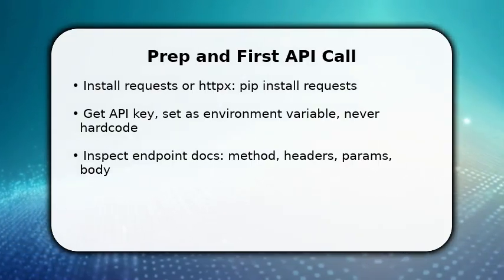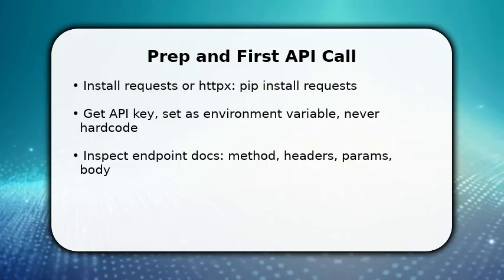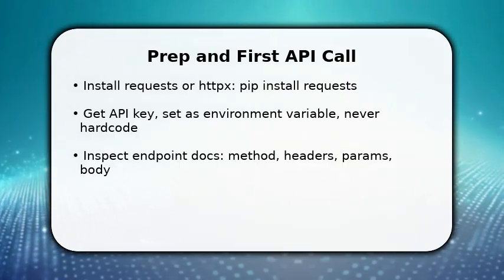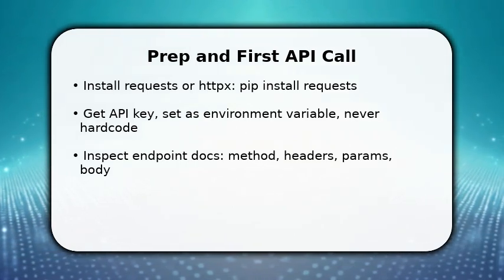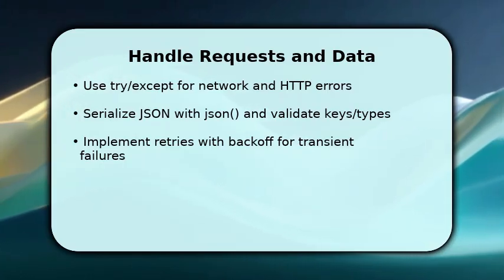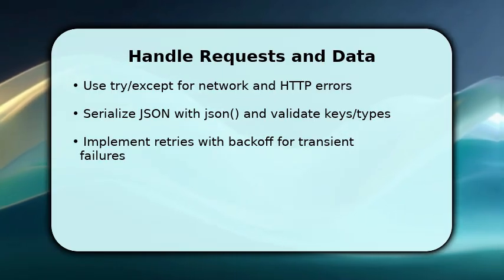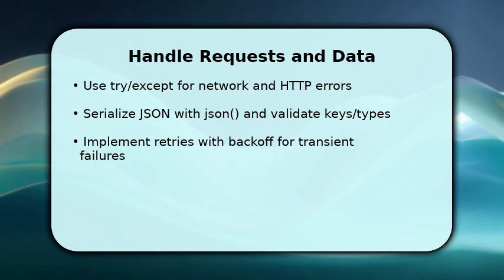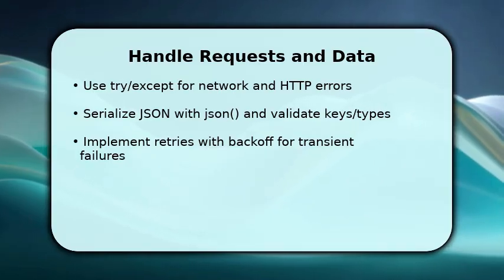How to Use Api in Python - Full Guide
Dive into the world of Python APIs as we provide a comprehensive guide on how to use them effectively. Learn essential concepts, best practices for integration and troubleshooting common issues with step-bythy examples.

Python API, API Integration in Python, How to Use an API in Python, Working With APIs In Python Code, Understanding Python RESTful Services, Using External Libraries for Python APIs, Troubleshooting Common Issues with Python APIs, Step-by-step Guide on Using a Python API, Python and Web Service Communication, APIs in Python Development